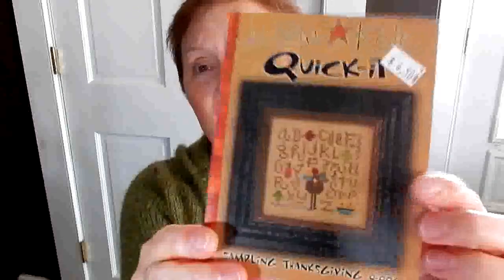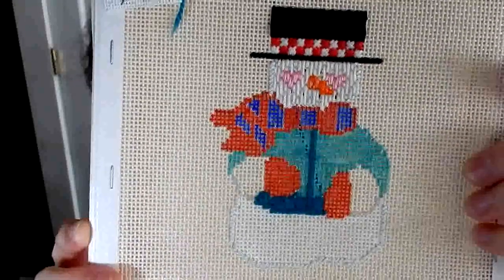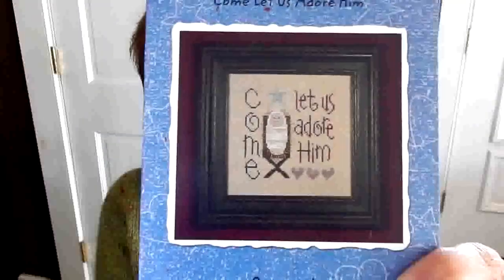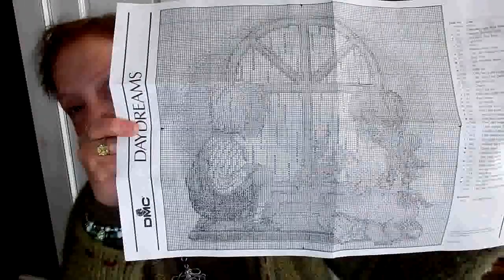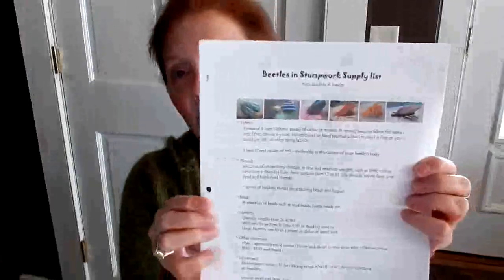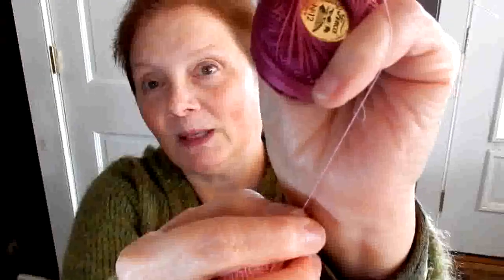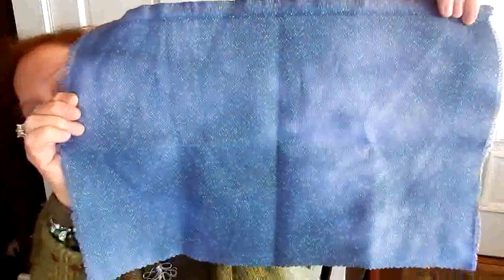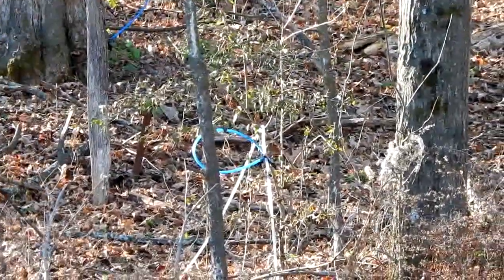Floss Tube 55 FFO, WIP and counted canvas and stash archive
I've been looking at embroidery and fancy stuff - here are a few links:

FB: Cambridge Gifts by Kelly